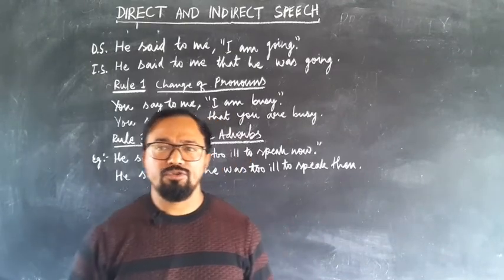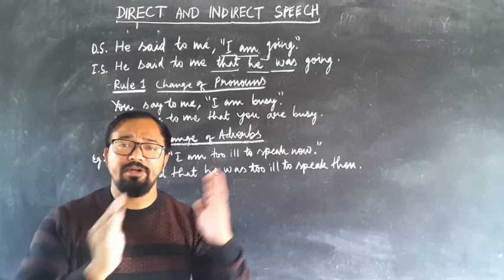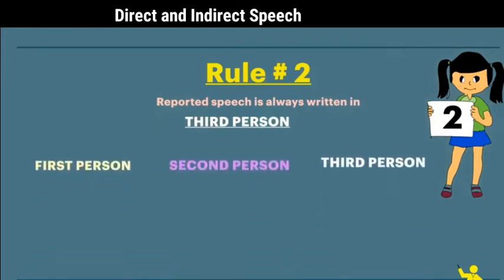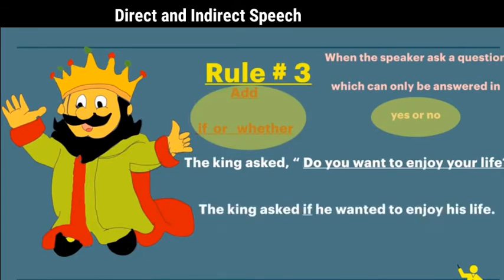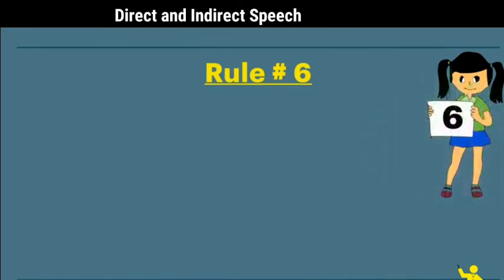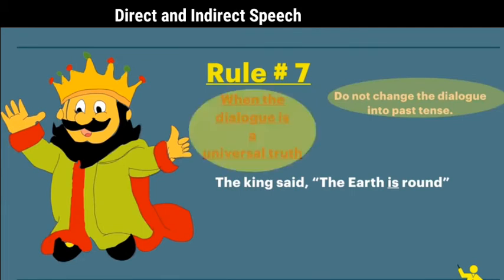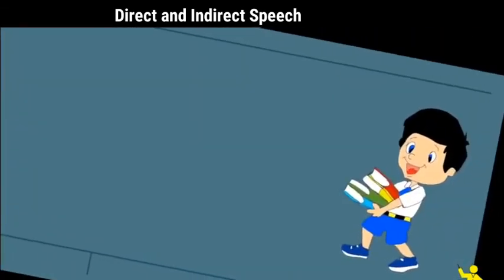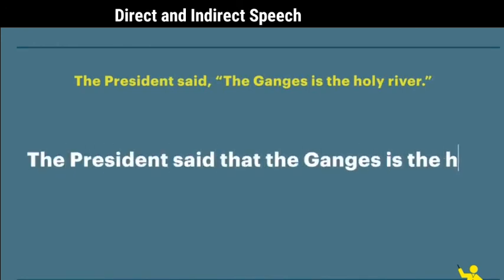ISC English Language | Direct Indirect Speech by Subash Pradhan